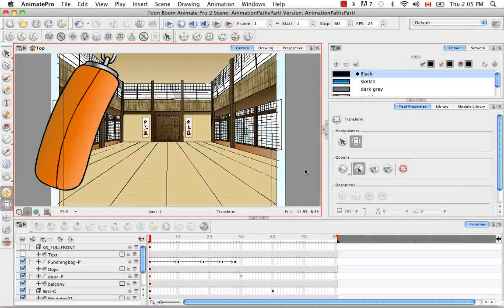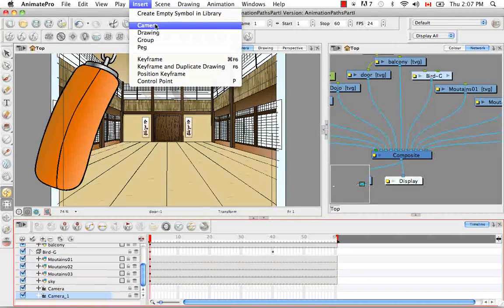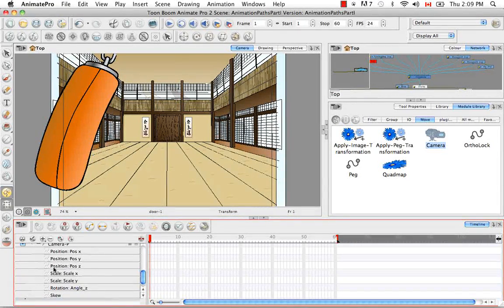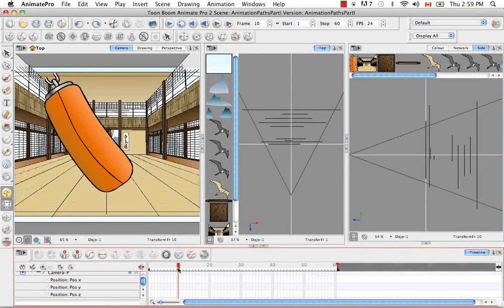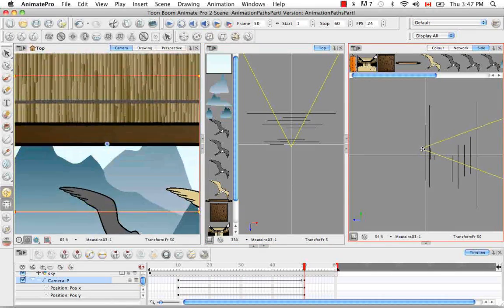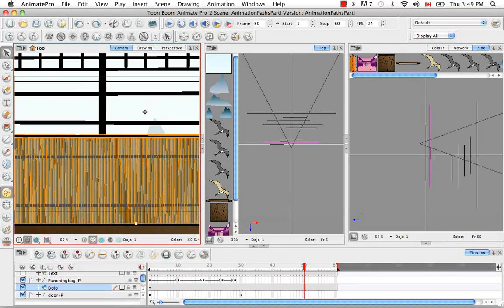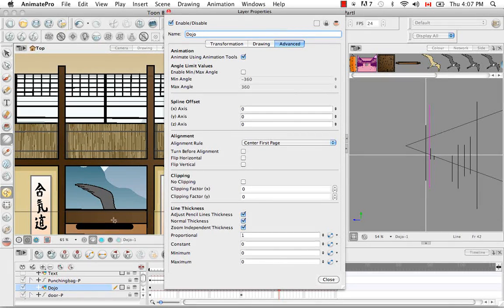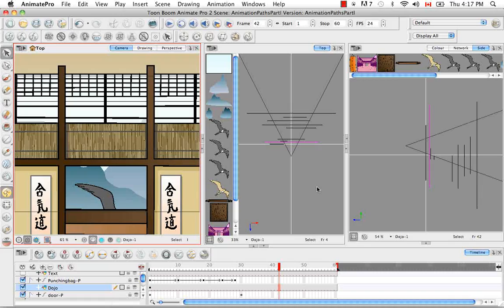Toon Boom Animate Pro 2 Video Tutorials - 71 Animating The Camera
71 Animating The Camera